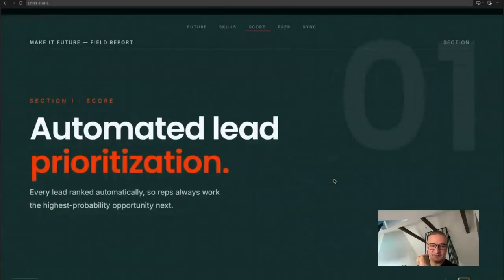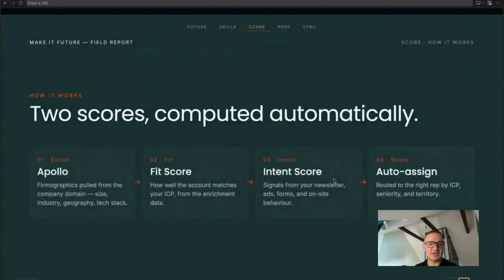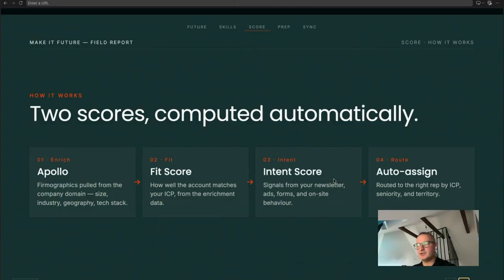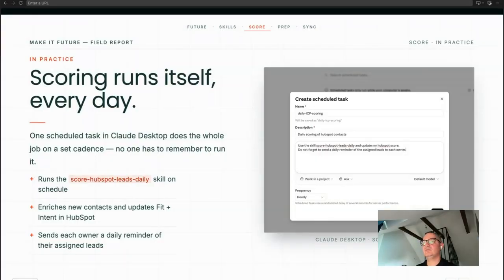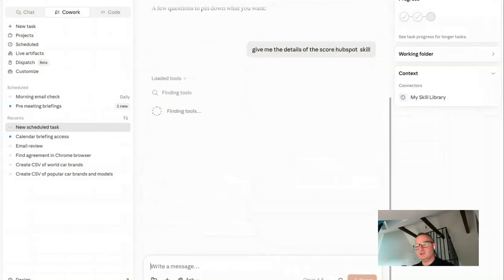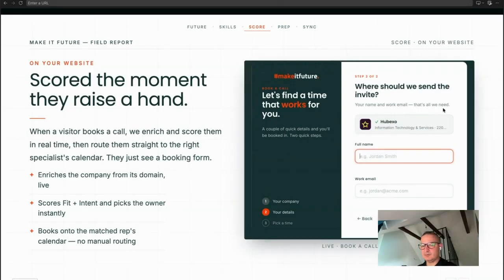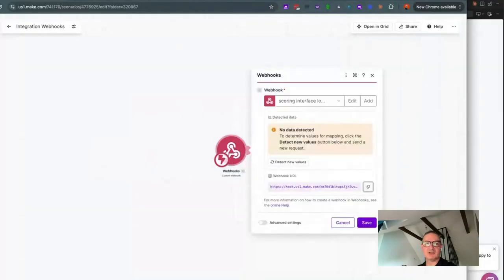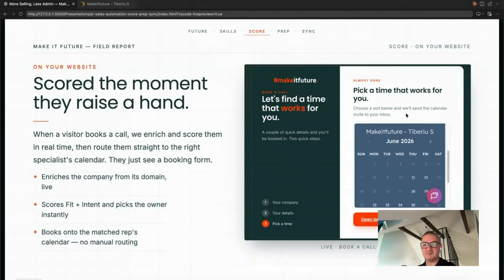AI Agent for Automated Lead Prioritization: HubSpot + Make.com + Apollo + Claude AI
In this video, we at Makeitfuture show you how to build an automated lead prioritization engine we also use for our company. We’ll show you how to combine Claude AI, HubSpot, Make.com, and Apollo to automatically score, enrich, and route incoming leads.

📊 WHAT WE COVER IN THIS SETUP WALKTHROUGH:
1. ENRICH: Instantly pulling target company data (size, industry, tech stack) via Apollo the moment they interact.
2. FIT SCORE: Training Claude AI on your Ideal Customer Profile (ICP) to instantly evaluate company fit.
3. INTENT SCORE: Gathering real-time behavioral signals from webinars, newsletter clicks, and inbound emails.
4. AUTO-ASSIGN: Setting up a background AI agent to route the scored lead directly to the perfect sales rep’s calendar.

📌 TIMESTAMPS:
0:00 - The Problem: Why Warm Leads Go Cold
0:49 - The 4-Step Priority Framework (Enrichment to Auto-Assignment)
2:03 - Building a Daily Scoring Agent in Claude Desktop
2:45 - Live Demo: Connecting CRMs via MCP
4:00 - Real-Time Dynamic Booking: The Website Interface
5:01 - Behind the Scenes: Make.com Webhook Setup
5:19 - Connecting the Apollo API to Make.com
5:41 - Frictionless Sales: AI Routing & CRM Sync

🛠️ THE TECH STACK REFRESHER:
• CRM: HubSpot
• Enrichment: Apollo.io
• Automation: Make.com
• AI Workspace: Claude Desktop & Model Context Protocol (MCP)